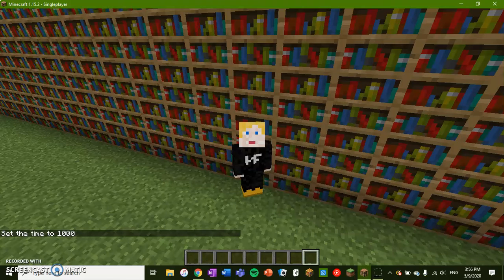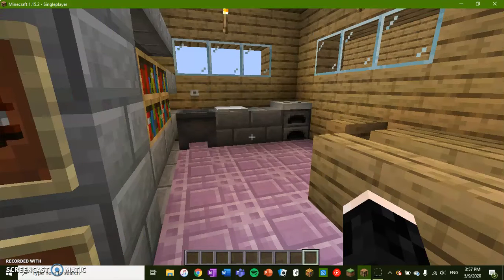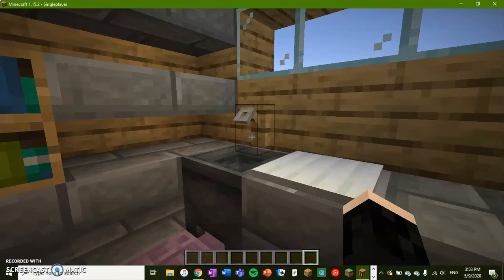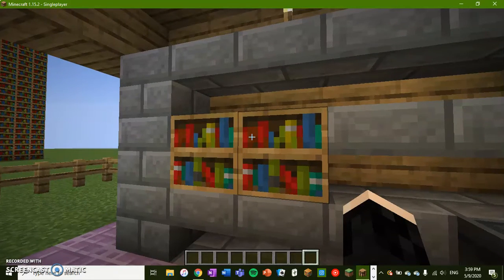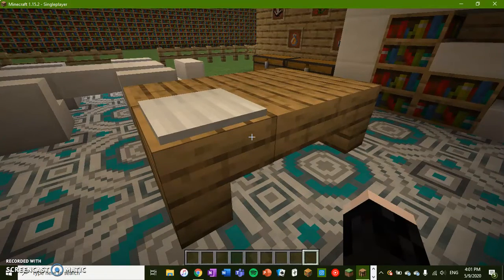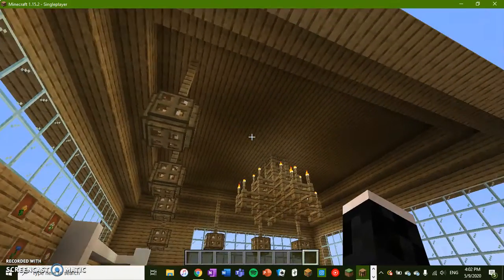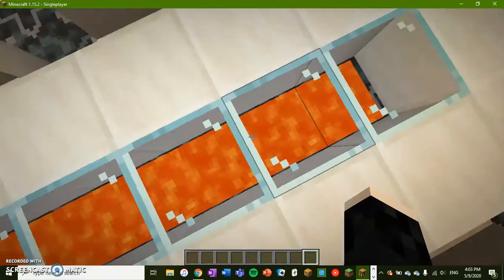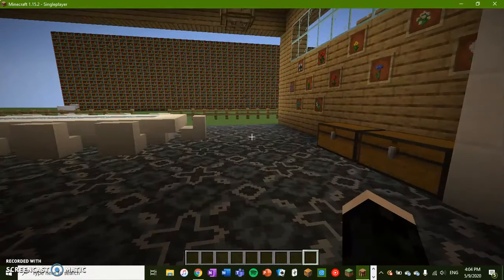Interior Design Tips, Tricks And Ideas: Kitchen And Dining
Here are some little tricks and cool things I like to do when making my kitchen and dining area in Minecraft. I normally use these in creative but these can be used in survival.